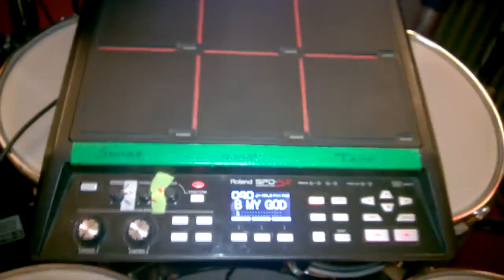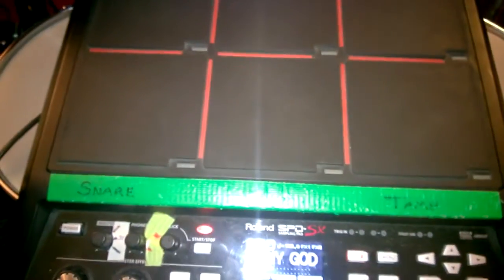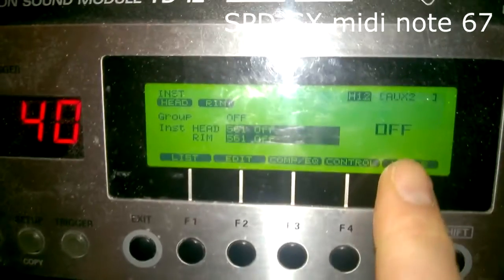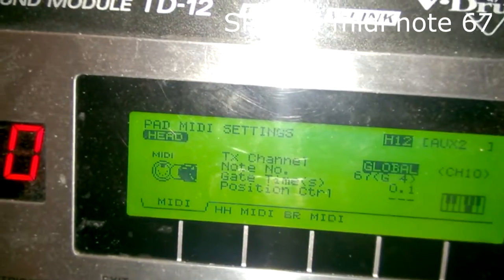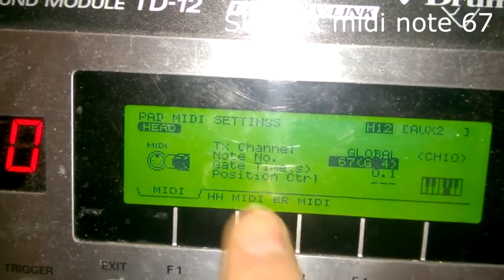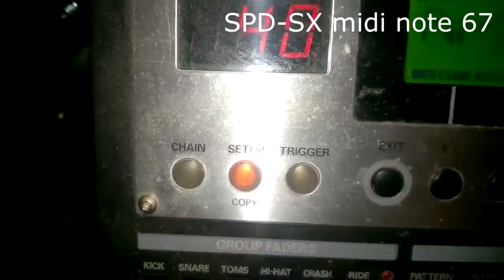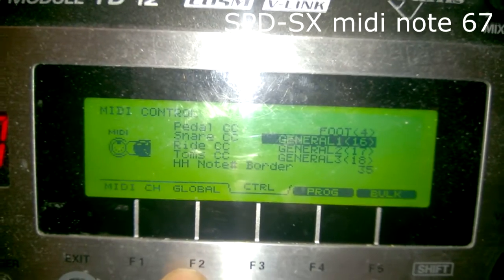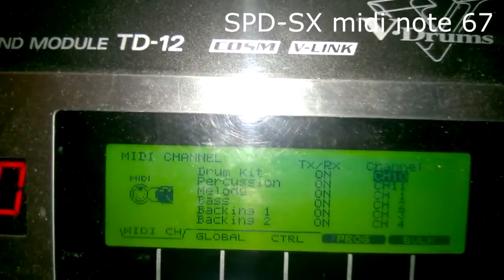How to Trigger SPD-SX Sounds from a Roland Drum Module (TD-12, TD-30, TD-50)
How to use and setup the roland spdsx trigger sounds from another module tutorial SPD SX

In this lesson, Geoff teaches you how to use your Roland drum module (TD-12, TD-30, etc.) to trigger sounds on the SPD-SX via MIDI. This setup is perfect for hybrid kits where you want to assign a pad or trigger (like your snare) to play a sample from the SPD-SX instead of the main module.

🧠 What You’ll Learn:
• How to assign MIDI notes in both modules
• Correct global MIDI channel settings (use Channel 10)
• How to disable internal sounds on the TD module
• How to set the right note number for triggering
• MIDI cable setup & troubleshooting tips
• Verifying signal flow and correcting common issues

🧑‍🏫 About Geoff:
Geoff Fry is a professional drummer and educator who has performed on the Roland Hybrid Tour and helped thousands of drummers get the most from their SPD-SX, TD-12, and other Roland gear. His simple, practical walkthroughs are trusted by live drummers and educators alike.

💬 Got a question about this setup or a different Roland module? Drop it in the comments!